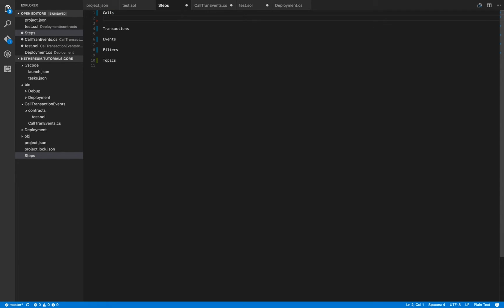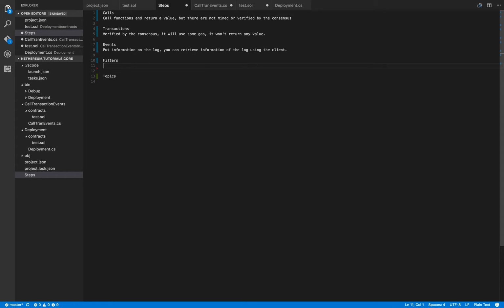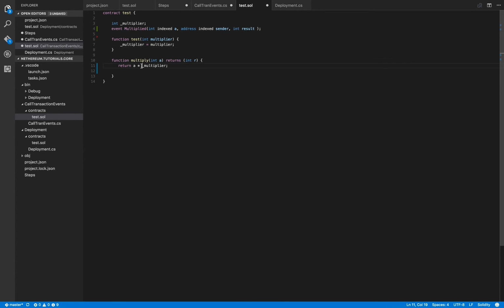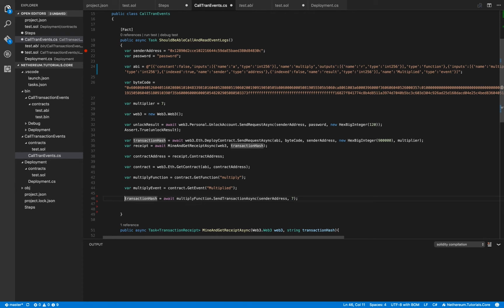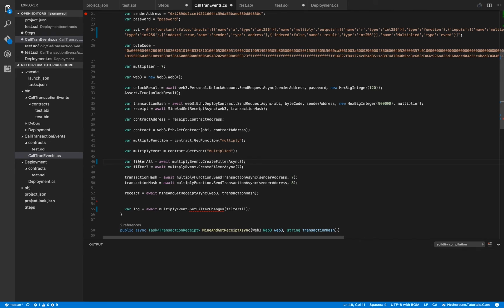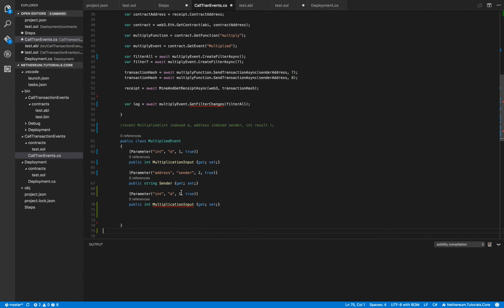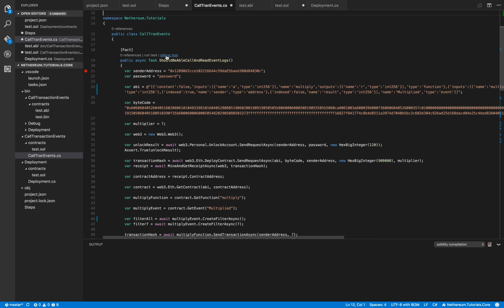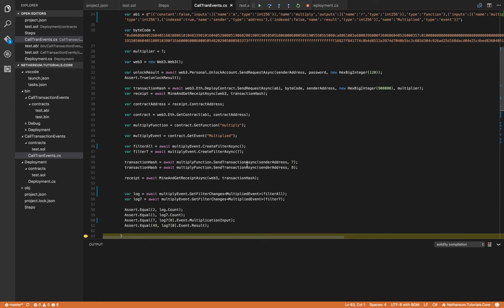Introduction to Calls, Transactions, Events, Filters, Topics in Ethereum using .Net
Hands on demo, on how to:

* Create a smart contract with events
* Create transactions using vscode and .net core (same for visual studio "fat" on windows and xamarin)
* Create a DTO class to decode the information from the event
* Finally get the changes of the from the filters and the decoded event data.